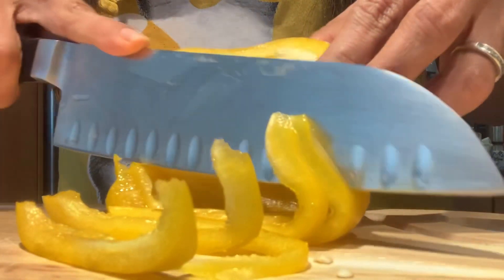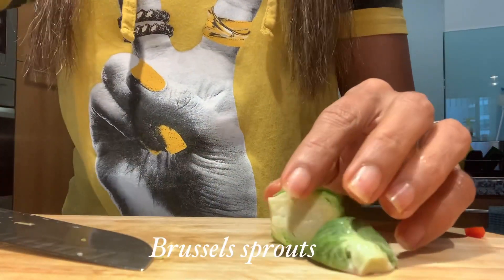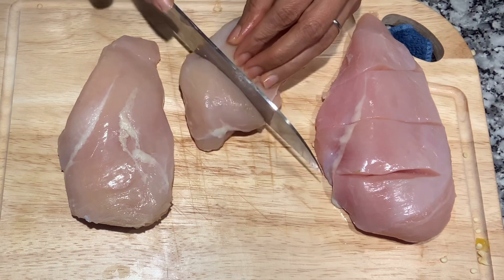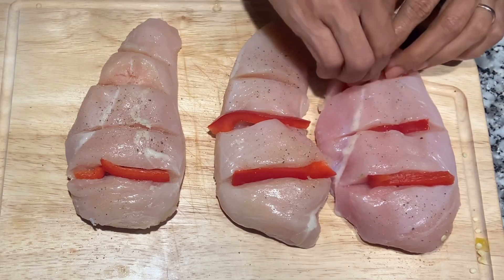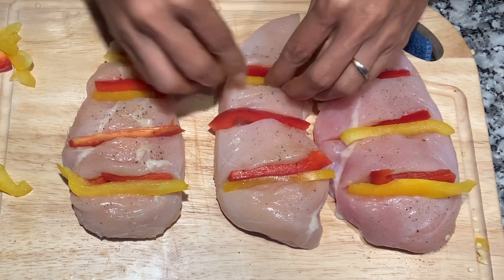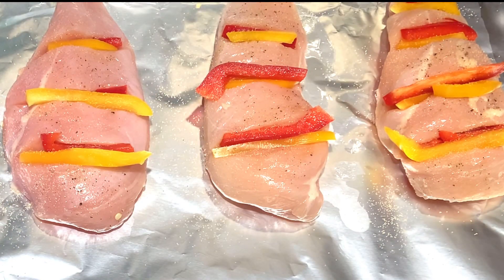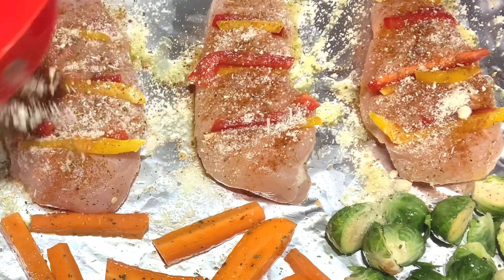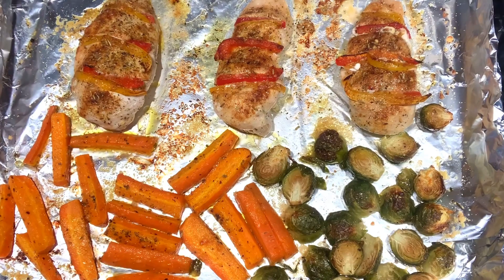Super Easy & Yummy Baked Chicken Breast// Heathy Quick Dinner in one Pan// Baked Chicken Parmesan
Hello everyone!...This recipe is so simple, easy and yummy and of course it's healthy. Here is the recipe.

Baked Parmesan Chicken Breast
Ingredients:
1 tsp salt
1 tsp black pepper
1 tsp garlic power
1 tsp rosemary
1/2 tbsp. paprika
1/2 tbsp. Italian herbs/seasoning
2 tbsp. olive oil
1/4 c parmesan cheese
3 pcs chicken breast
half red bell pepper
half yellow bell pepper

For the sides
Carrot
Brussels sprouts

Procedure:
Preheat oven 325 Fahrenheit for 25 -30 min.